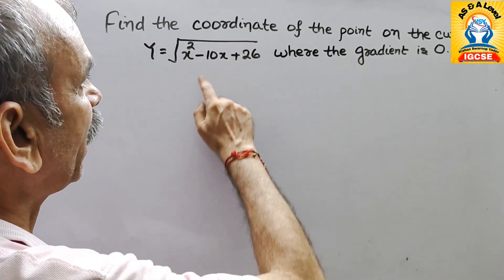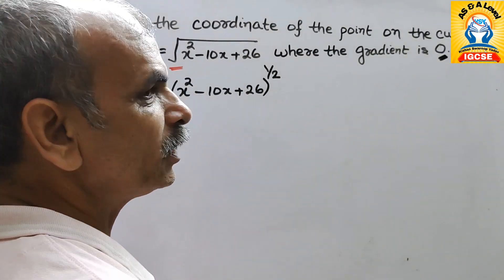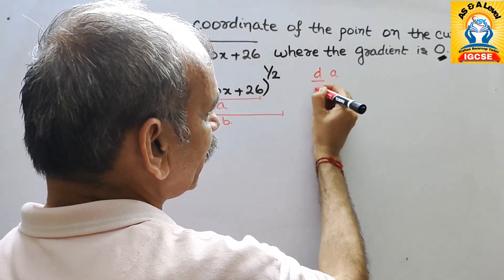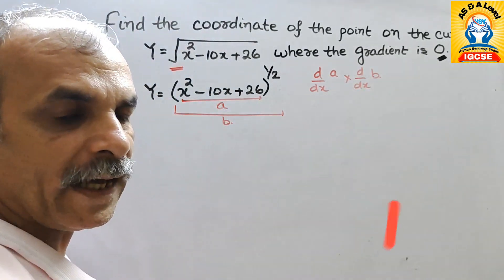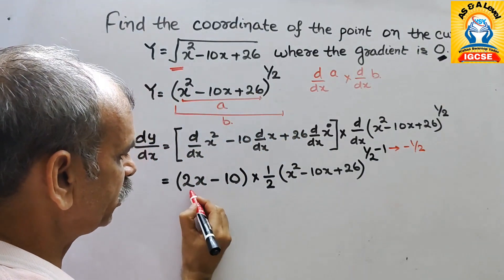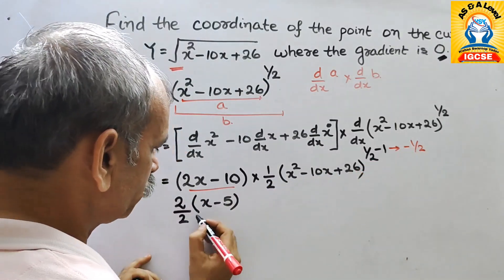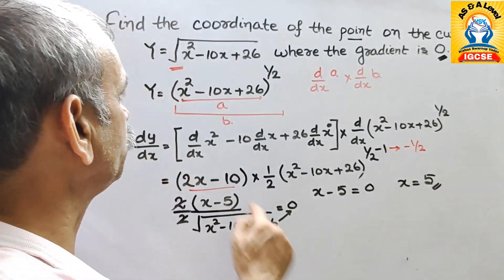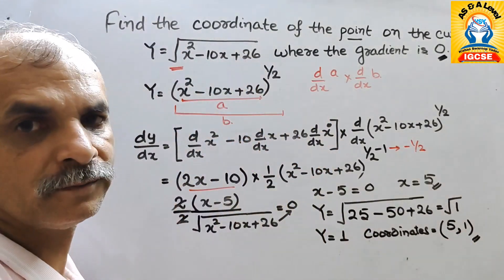Find the coordinates of the point on the curve y=√(x^2 -10x+26) where the gradient is 0.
7. Differentiation 7B Q 7